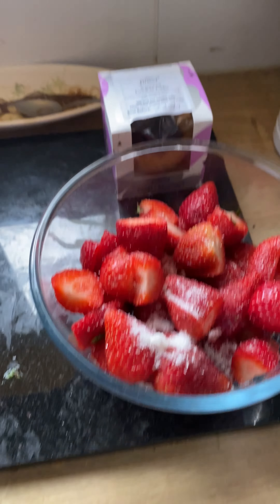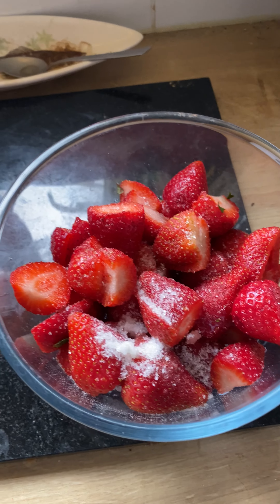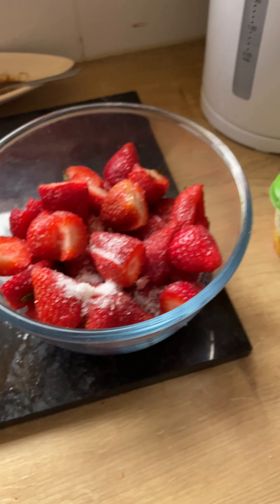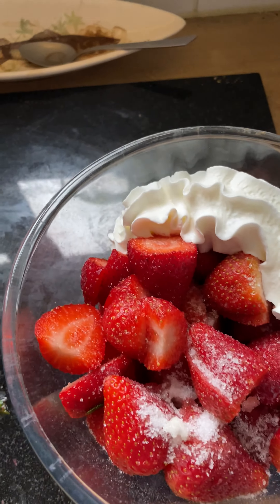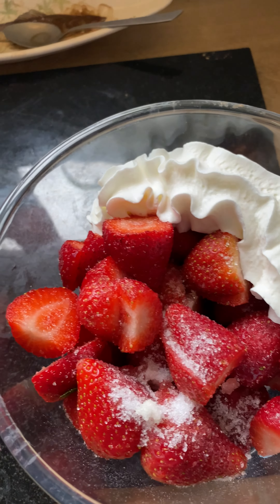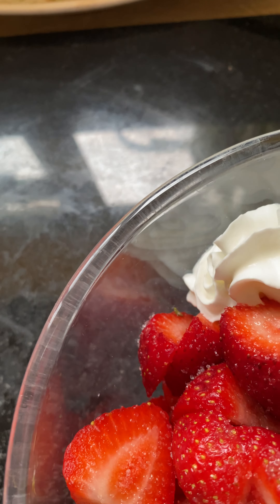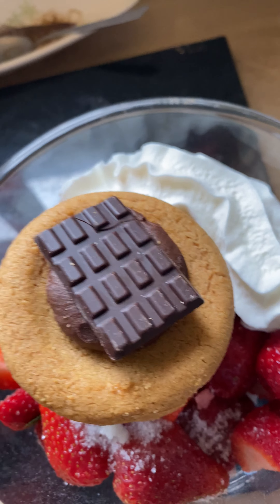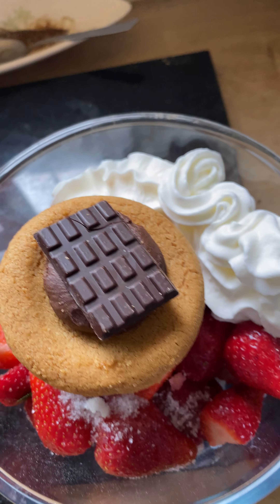strawberries and cream